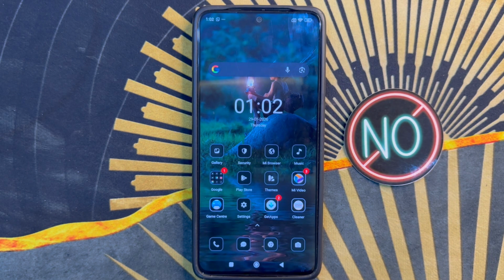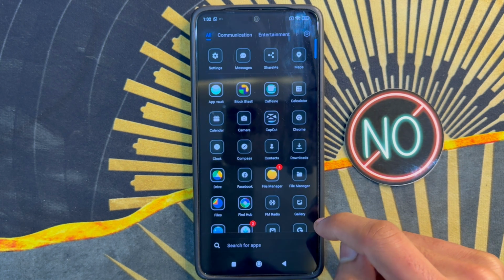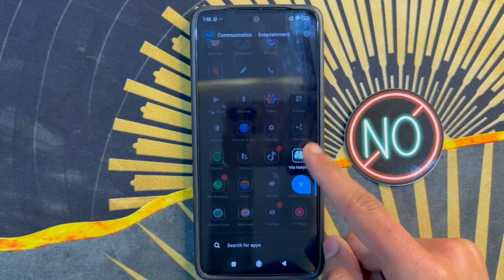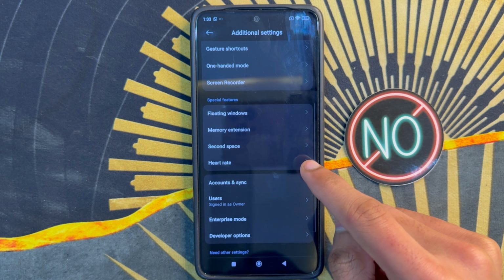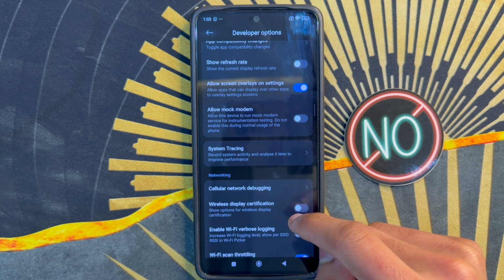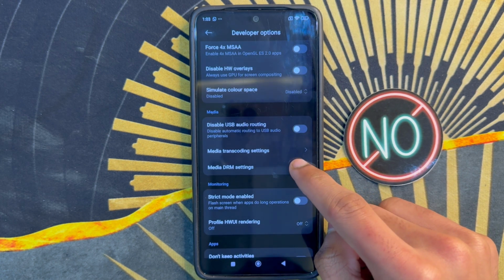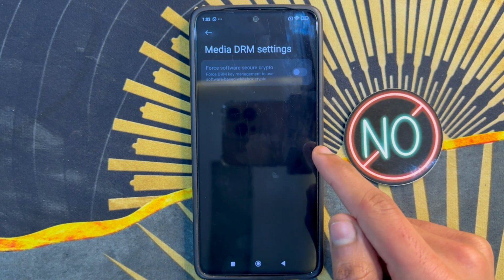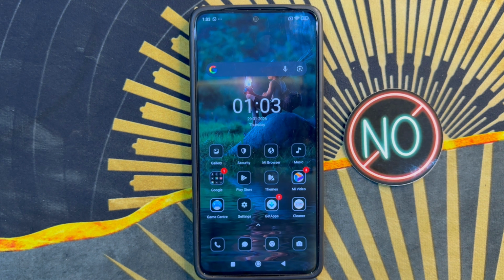How to Fix Redmi Note 15 Video Recording Not Working | Camera Video Issue Solved